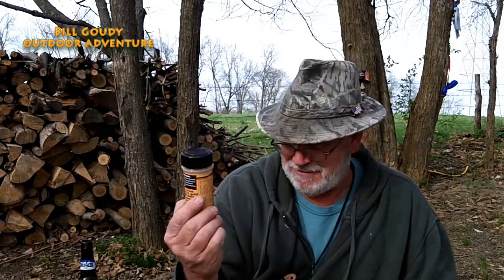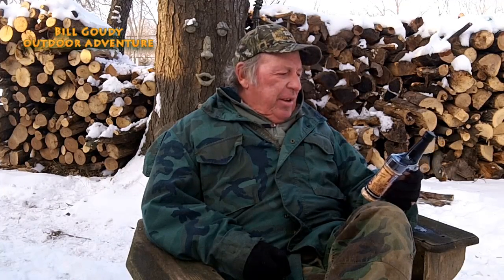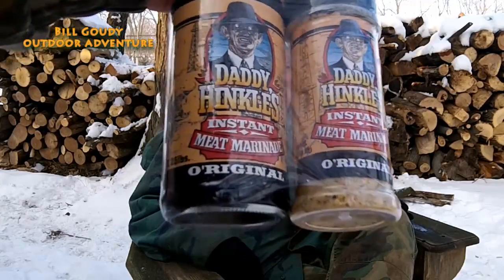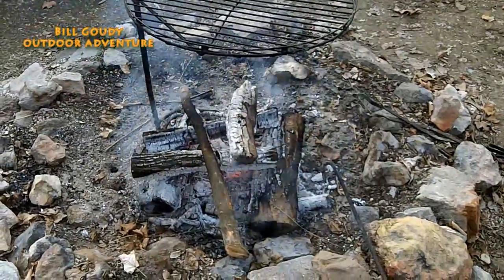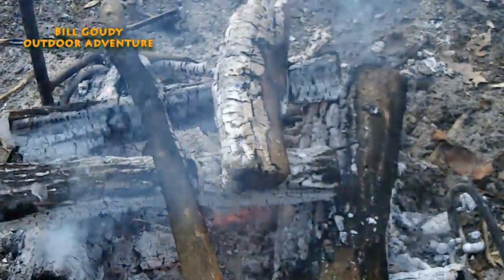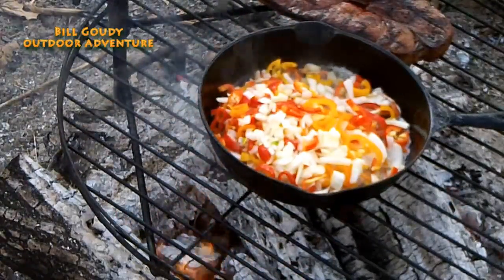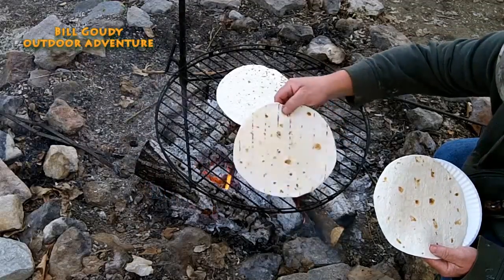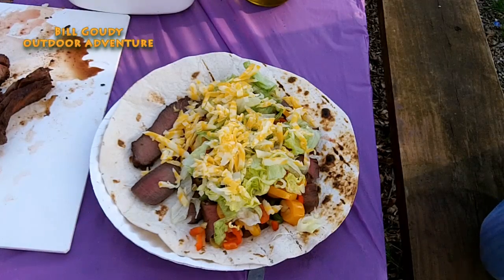Daddy Hinkle's Campfire Fajitas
Bill Goudy and Big Bad Brad cook up some deer steak fajitas on the campfire using Daddy Hinkle's meat marinade Check it out!! ;-)